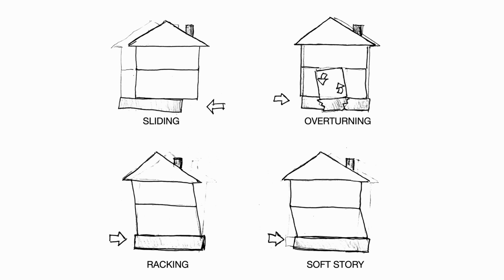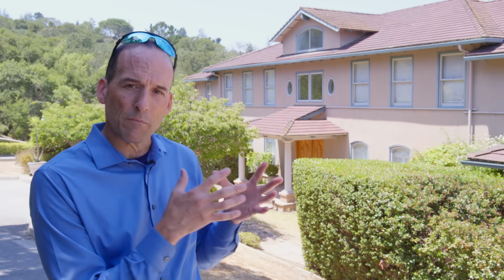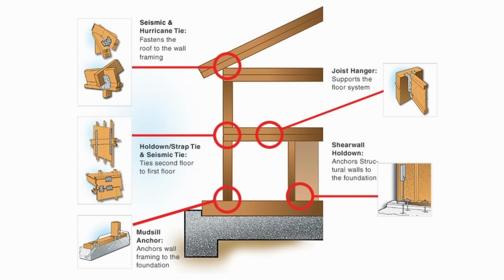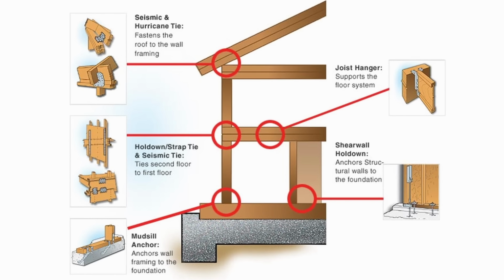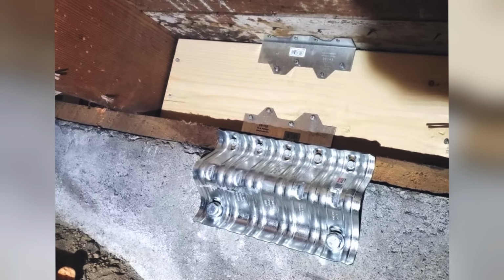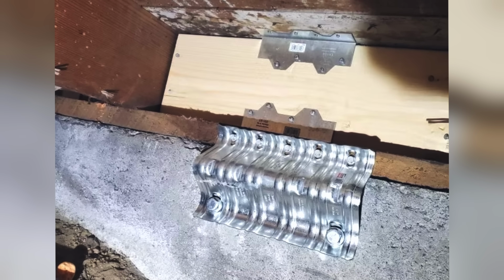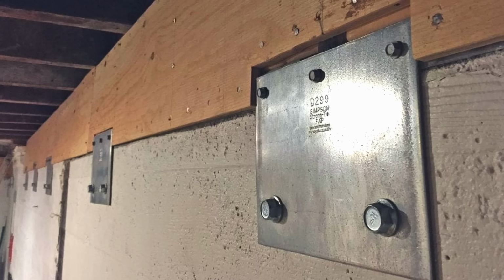How Our Client Put A MORE Expensive Roof On Their Home And SAVED $500K On Their Remodel?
If your builder doesn’t insist on a preconstruction process, you are going to get screwed.  The preconstruction process is the Hallmark of a good construction process and indicative of a builder who advocates for their client’s success.  The alternate is a building who wants to get into construction as soon as possible and doesn’t worry about all of the decisions that haven’t been made and just wants to start building so the homeowner has not choice but to sign change order after change order, or have their house held hostage by a building who didn’t know what they were building from the beginning or a builder who priced the job too low to make a profit and now uses change orders to make some money, knowing the client has to sign the change orders, no matter the cost, because they have no home otherwise.

This is exactly the opposite story, where we spent the time before starting construction to figure out ways to simplify construction and reduce the budget by millions of dollars from the plans the architect drew. Wanna know more about building a better way?  Visit our website for more information on healthy materials to use, toxic materials to avoid and tools to help you make better, more informed decisions on building, remodeling or changing your home, apartment, condo or cabin.